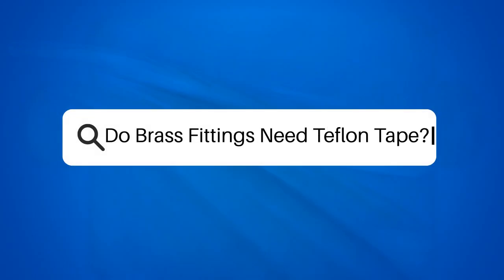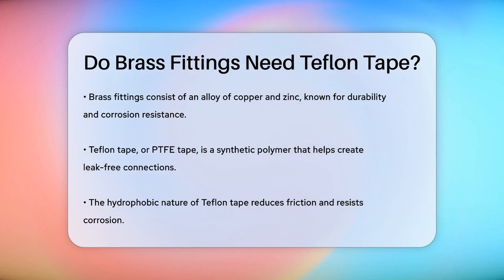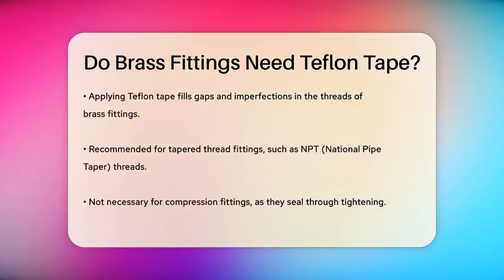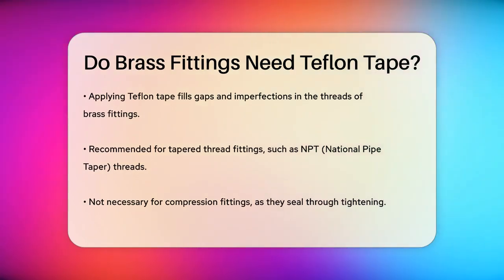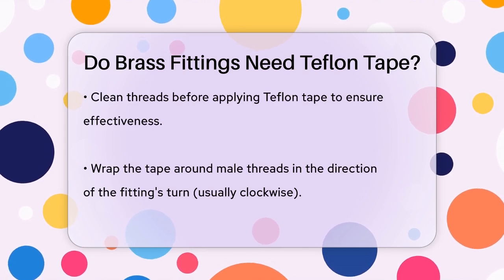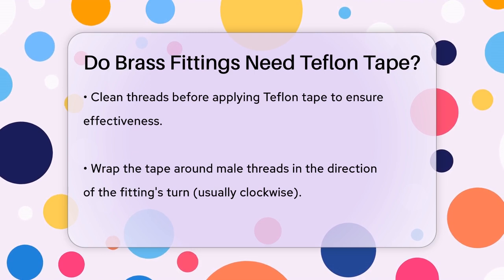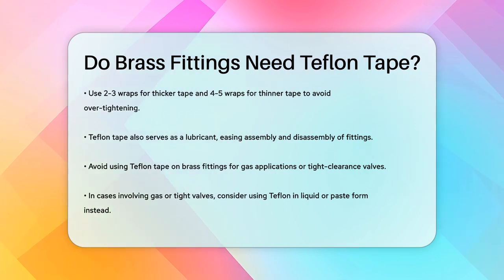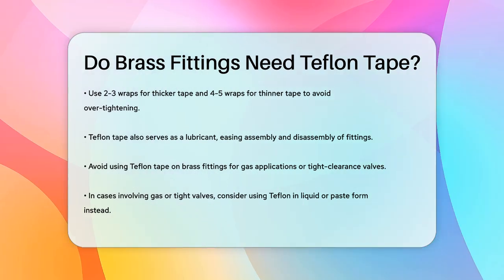Do Brass Fittings Need Teflon Tape? - Chemistry For Everyone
Do Brass Fittings Need Teflon Tape? In this informative video, we will discuss the importance of using Teflon tape with brass fittings and how it can help create secure, leak-free connections. Brass fittings, known for their strength and resistance to corrosion, are commonly used in various plumbing and piping applications. Understanding the role of Teflon tape, also referred to as PTFE tape, is essential for anyone working with these materials. We will cover when it is appropriate to use Teflon tape, particularly with tapered thread fittings, and provide step-by-step instructions on how to apply it correctly.

Additionally, we’ll address scenarios where Teflon tape may not be suitable, such as in gas lines or tight-clearance valves, and suggest alternative sealing options. Whether you're a DIY enthusiast or a professional plumber, mastering the use of Teflon tape can lead to more efficient installations and maintenance.